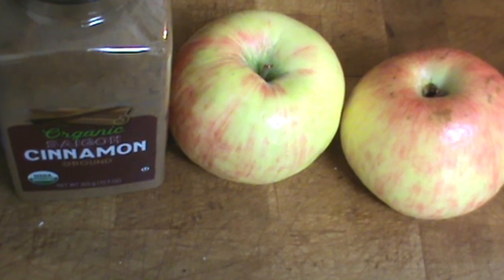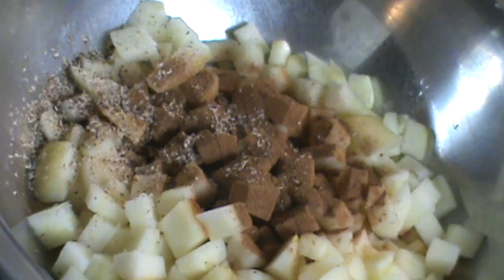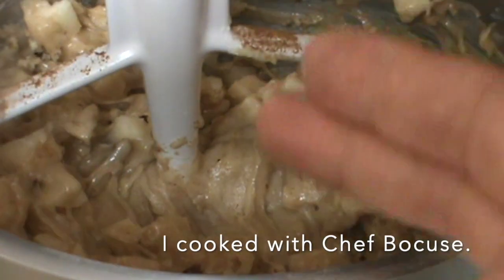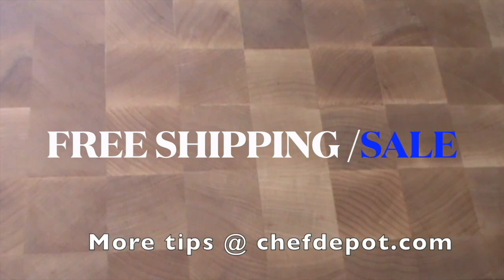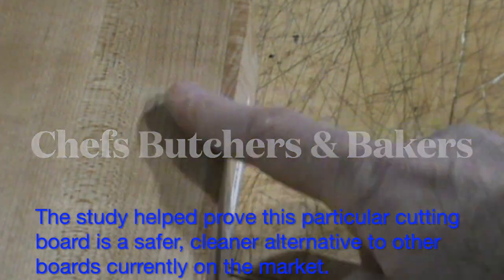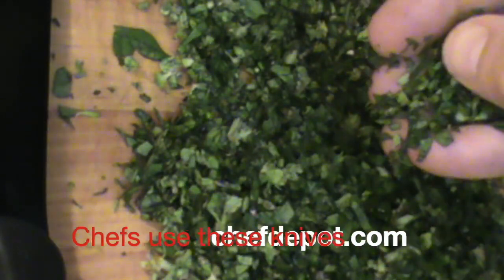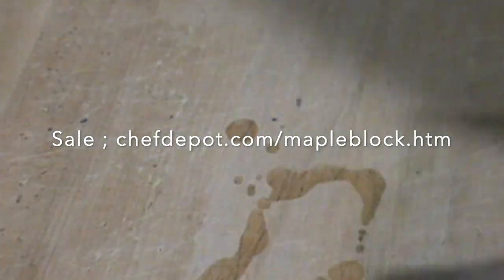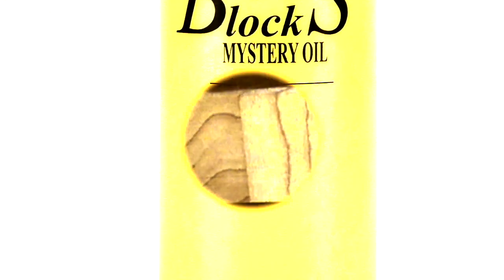Perfect Pumpkin Spice Muffins: Easy Fall Recipe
The chef shares an Apple Walnut Vanilla Spice muffin recipe. Cutting Boards Pro Chefs use these knives; 50,000 + Chef tools in stock.